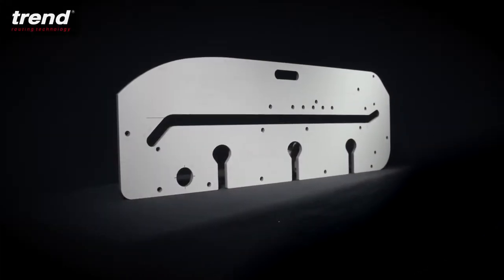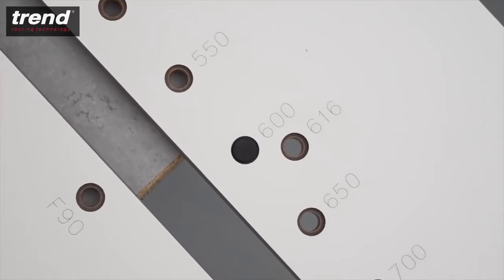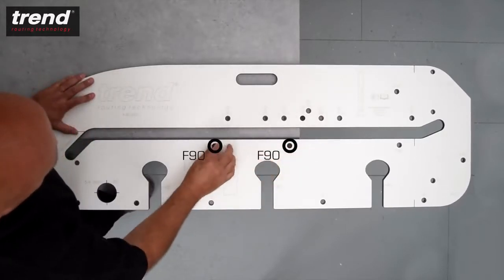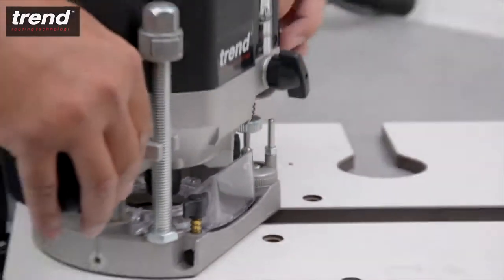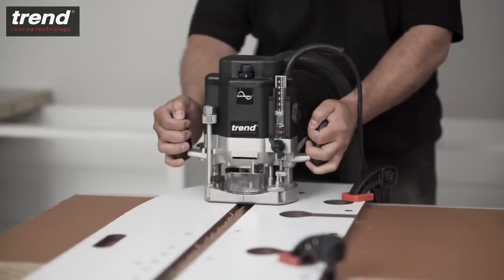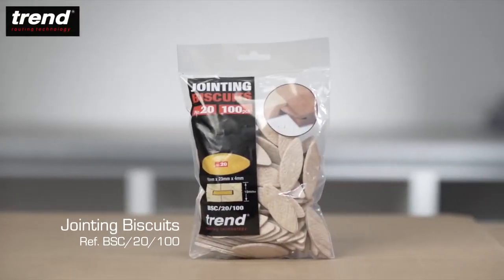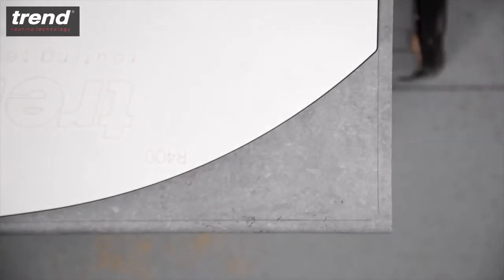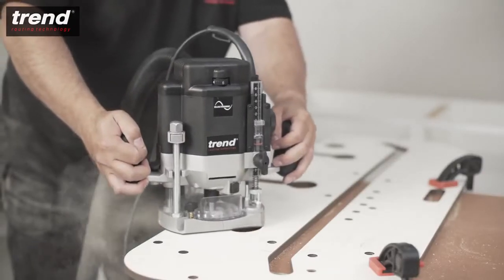Trend Kitchen Worktop Jig kwj900 Overview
An introduction to the Trend KWJ900 Kitchen Worktop Jig.

All of our Trend Routing and Woodworking Tools can be found